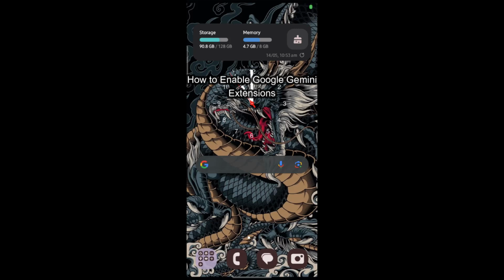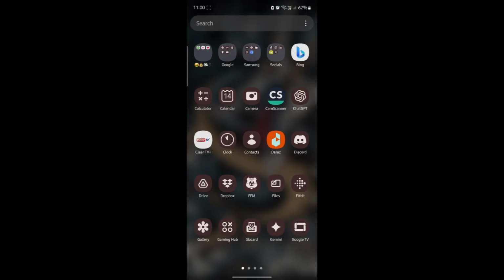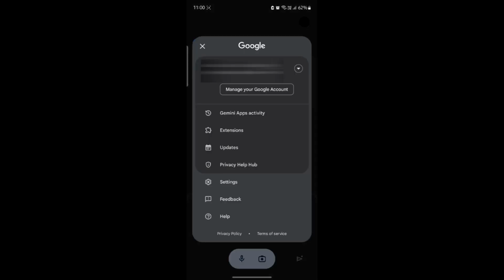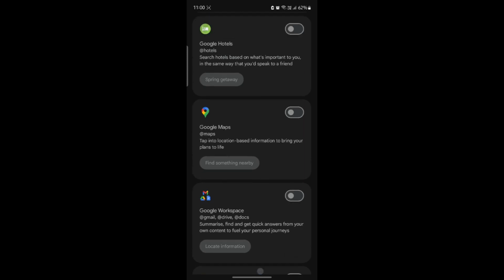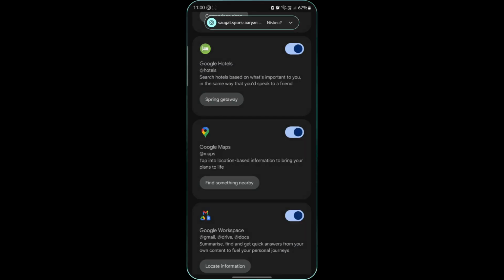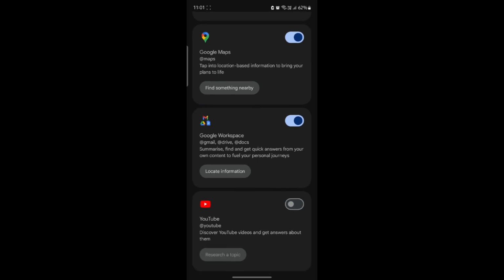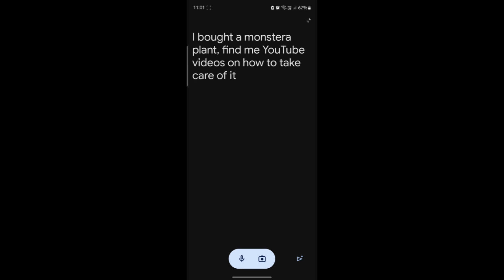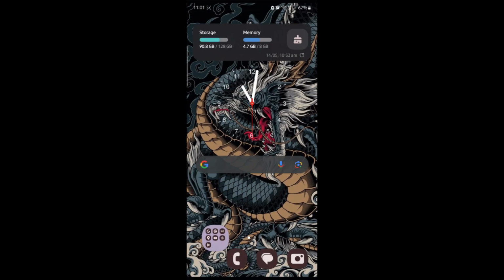How to Enable Google Gemini Extensions 2024 | Google Gemini Tutorial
In this video, we’ll teach you how to enable Google Gemini extensions for added functionality and features. Follow our guide to discover and activate useful extensions that enhance your virtual assistant experience. Perfect for users looking to expand the capabilities of Google Gemini. Watch now to enable Google Gemini extensions!